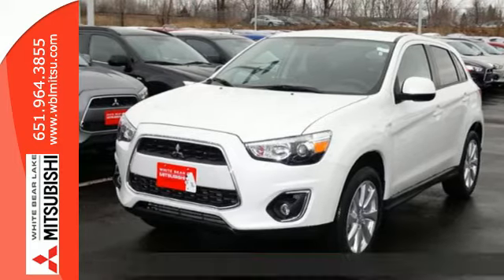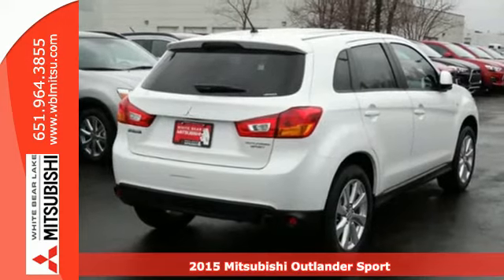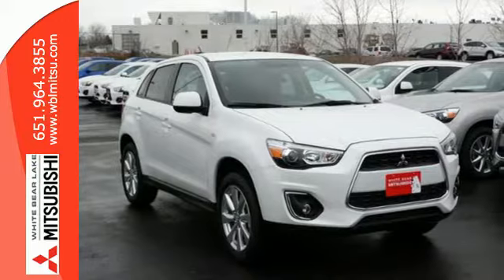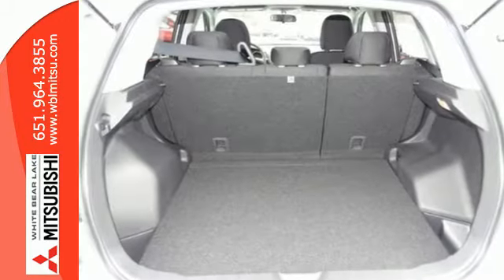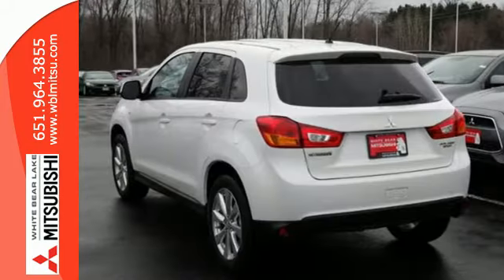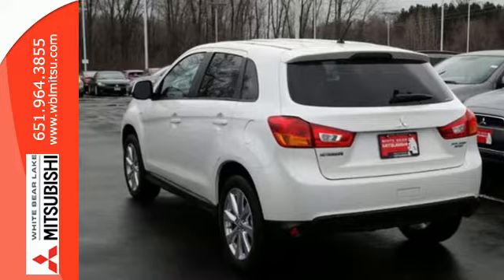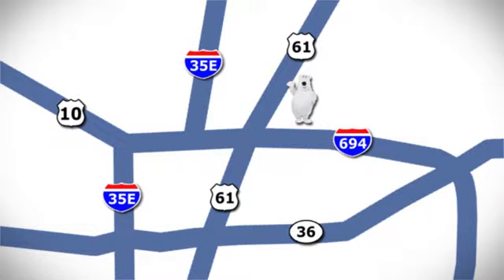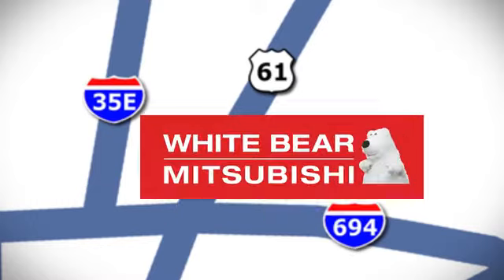2015 Mitsubishi Outlander Sport St-Paul White-Bear-Lake, MN #73914 - SOLD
Year: 2015
Make: Mitsubishi
Model: Outlander Sport
Trim: AWD 4dr CVT ES
Engine: 2.0 L 4 Cyl. Cyl.
Transmission: Automatic
Color: White Pearl
Stock #: 73914
VIN: 4A4AR3AU9FE018014

Address:
3400 Highway 61 N